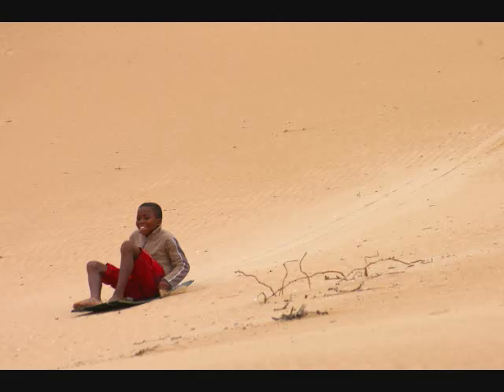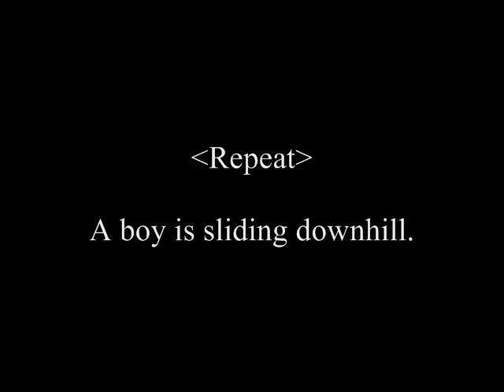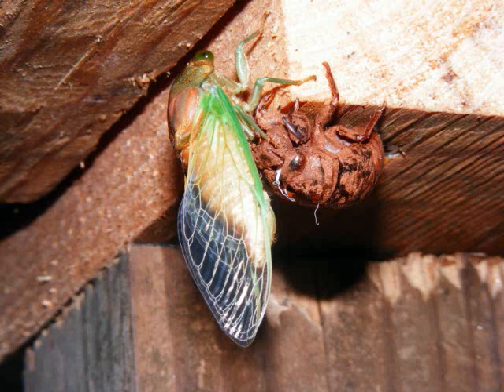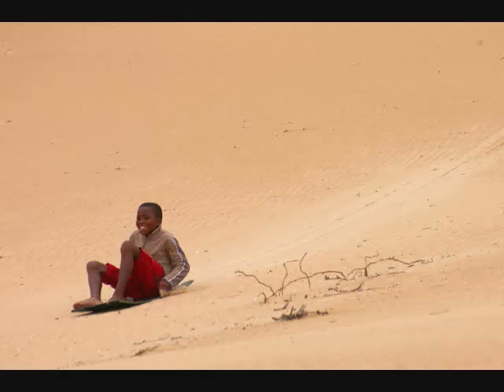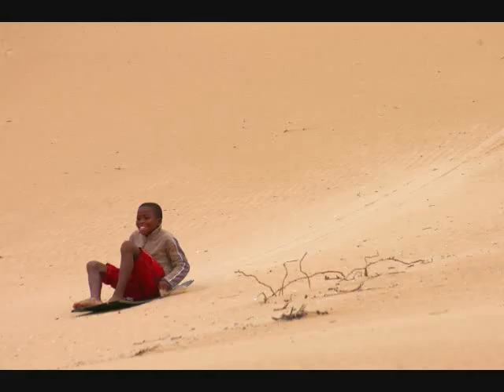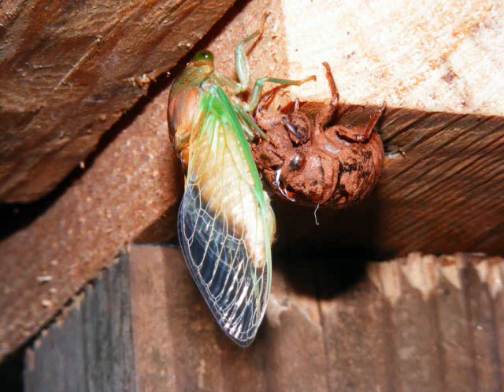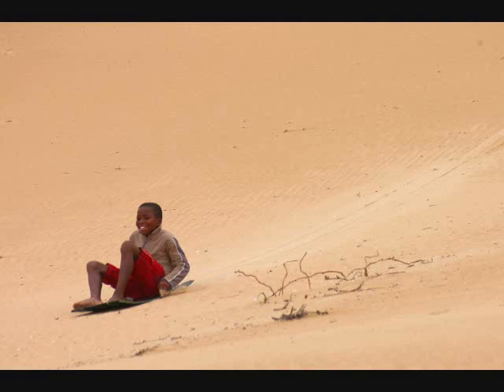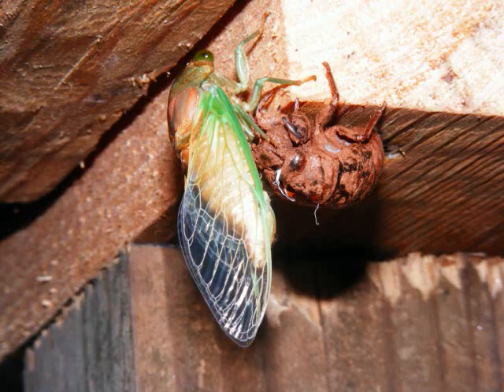ESL Vocabulary - slide, beaded, molt - English Lesson 252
SCRIPT
A boy is sliding downhill.

A person is wearing many beaded bracelets.

A cicada has just molted its skin.

A) A boy is climbing a hill.
B) A boy is walking down a hill.
C) A boy is sliding downhill. (a)

A) A person is wearing leather wristbands.
B) A person is wearing many beaded bracelets. (a)
C) A person is making a beaded bracelet.

A) A cicada has just molted its skin. (a)
B) An insect is staying on a tree truck.
C) A cicada is flying.

What is the boy doing?  He is sliding downhill.

What is the person wearing?  The person is wearing beaded bracelets.

Has a cicada just molted its skin?  Yes.